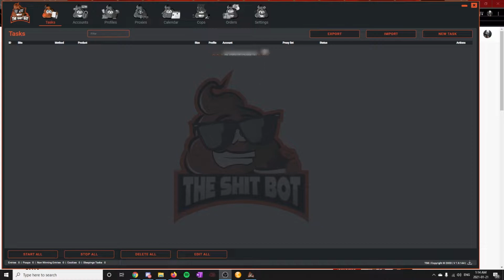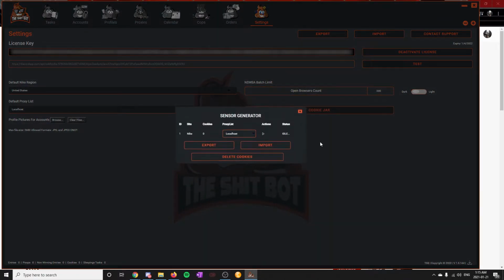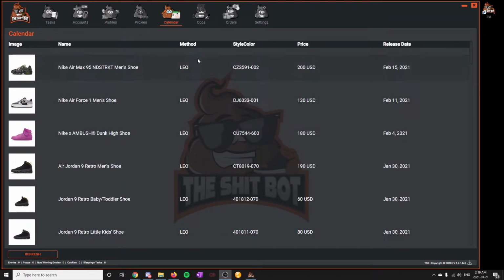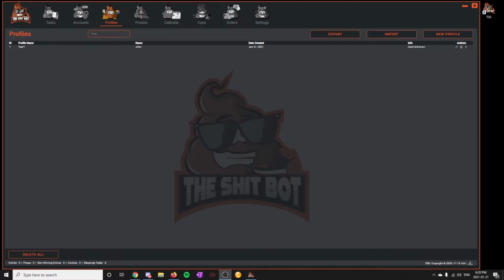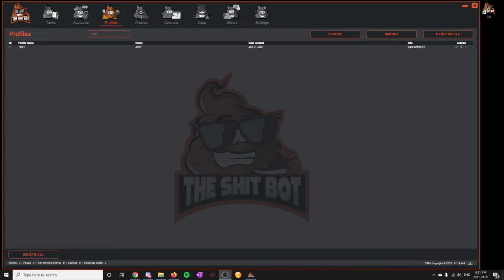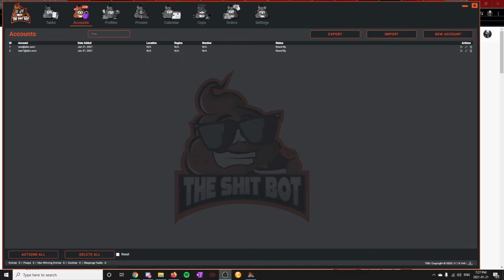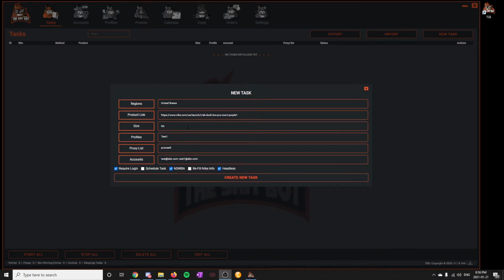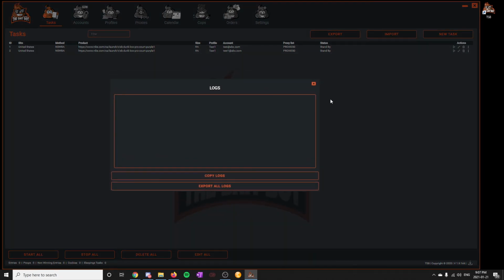The Ultimate TSB Guide | Botting SNKRS in 2021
In this video, I go over the ins and outs of setting up TSB (TheShitBot) so you can start cooking SNKRS in 2021

Chapters:
0:00 Introduction
0:33 Settings
3:05 Orders
3:39 Cops
3:50 Calendar
5:42 Proxies
7:25 Profiles
9:44 Accounts
12:06 Tasks
16:52 Conclusion